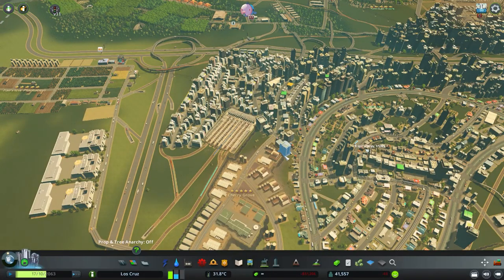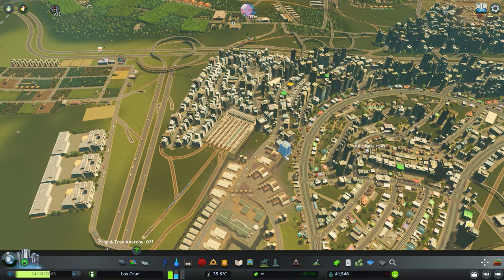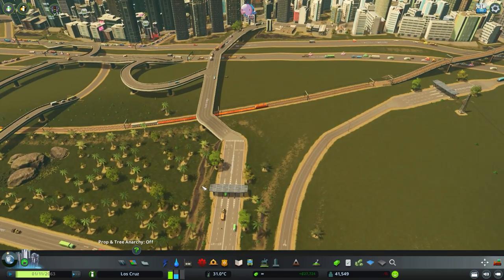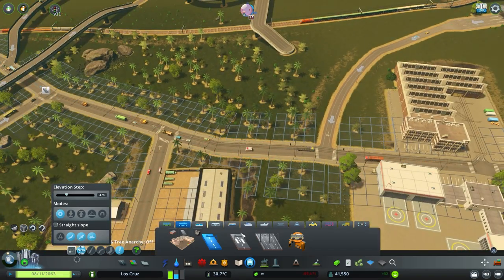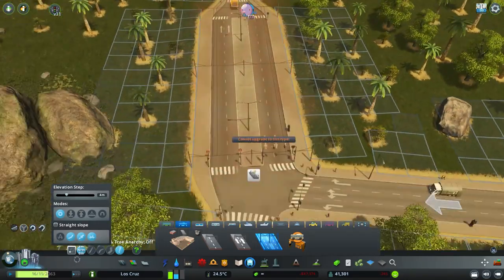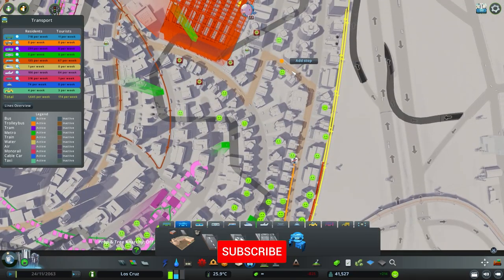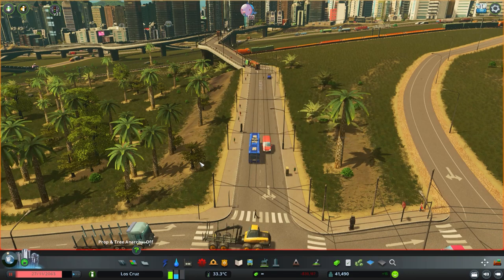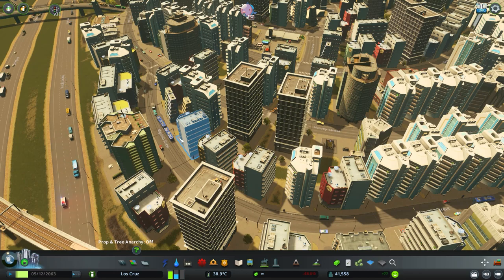Cities Skylines | Trolleybus Tutorial | Transport Tutorial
Welcome to this Cities Skylines Tutorial
Cities SKylines Sunset Harbor added the new TrolleyBuses to the game and i think we all agree that they are next to useless, the trolleybus is worse the a normal bus and Skotyyy will talk all about it in this video